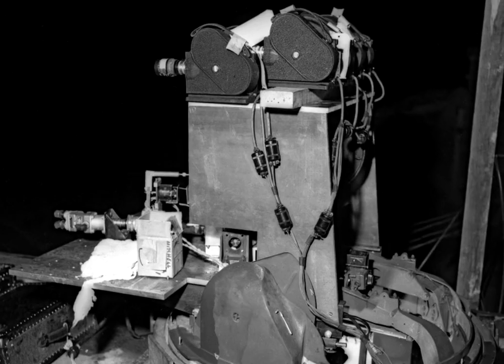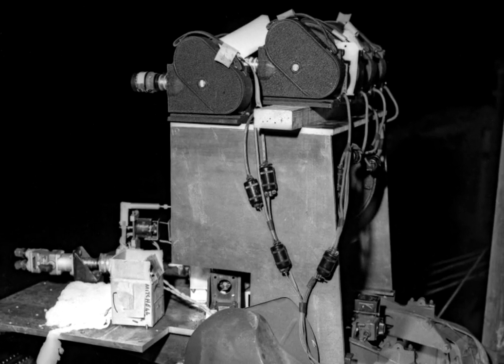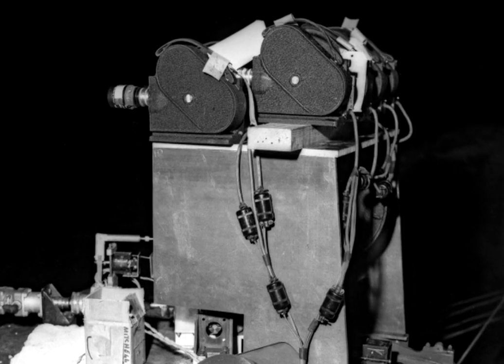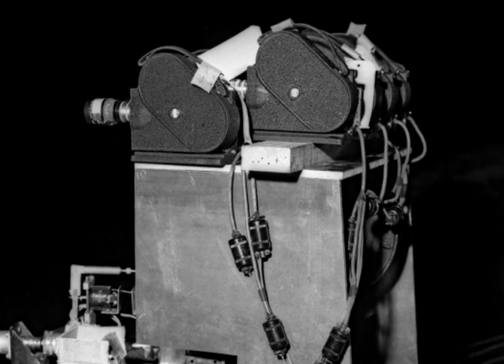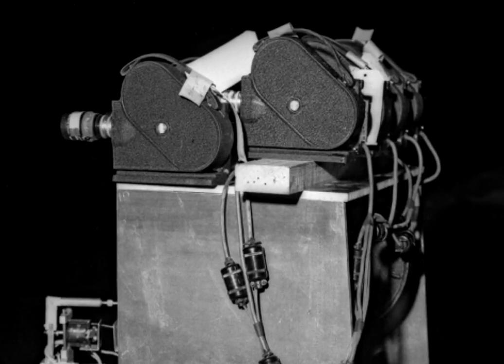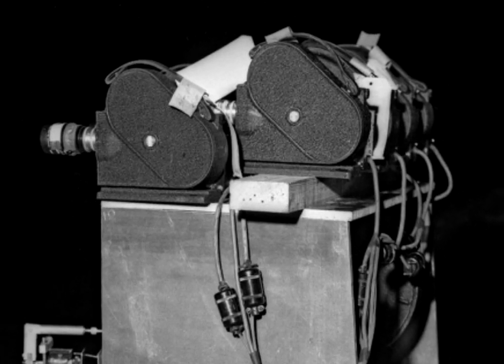High-Speed Camera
Manhattan Project photographer Berlyn Brixner describes one of the high-speed cameras he used to record explosives tests.